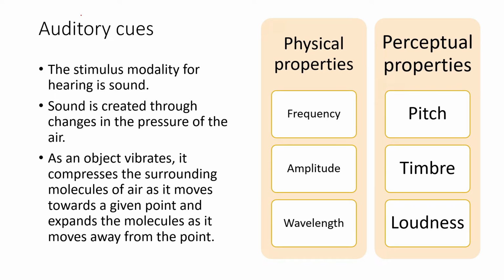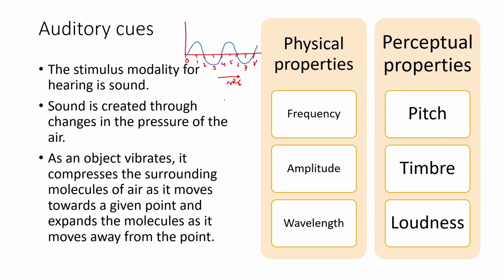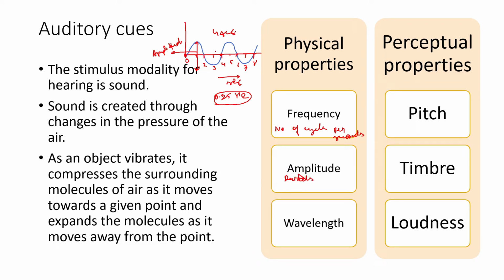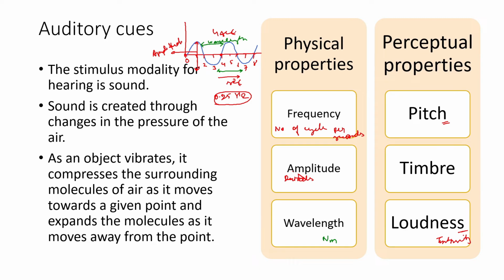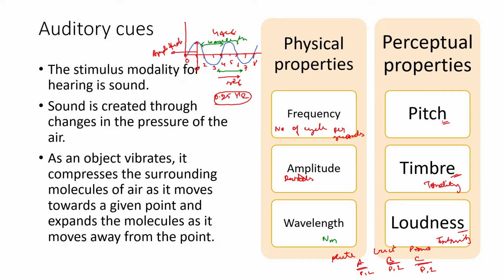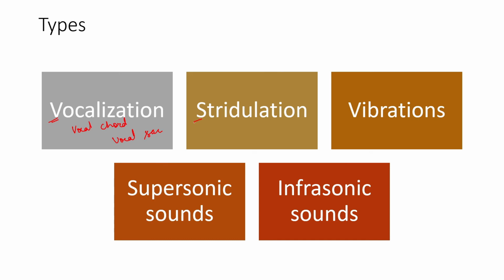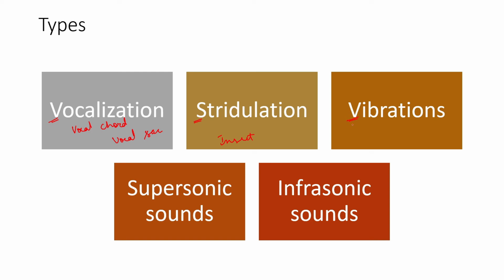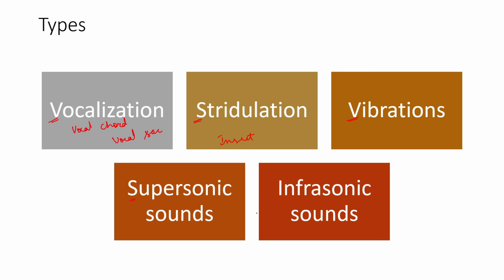Communication: Aural Cues and Sound(GATE EY Ecology and Evolution)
Calls, sounds and aural cues for communication